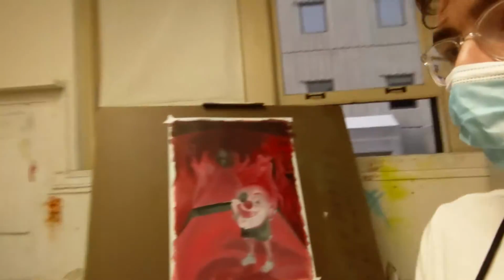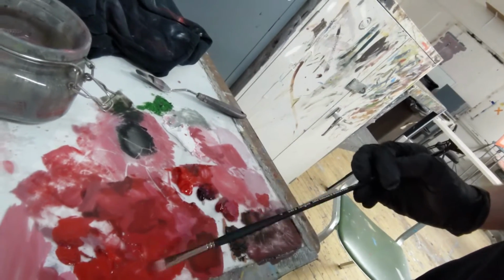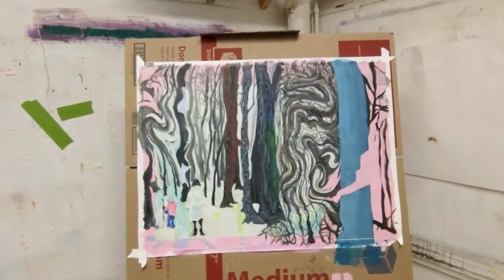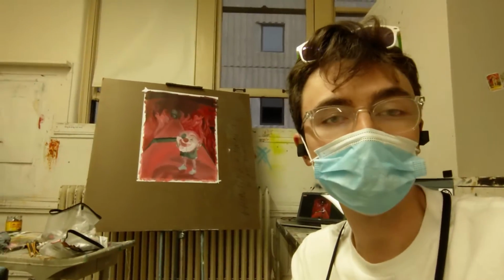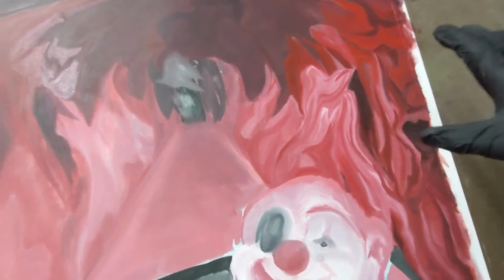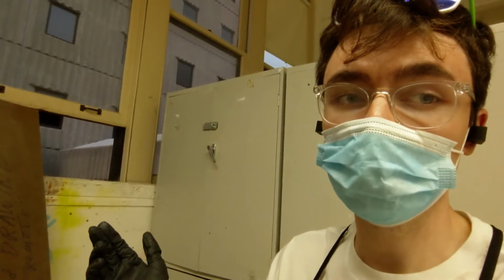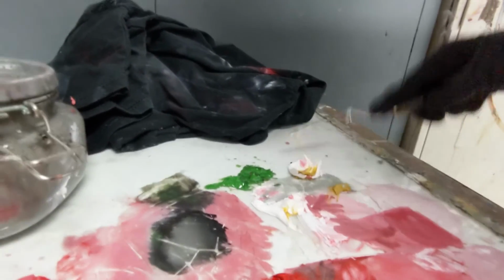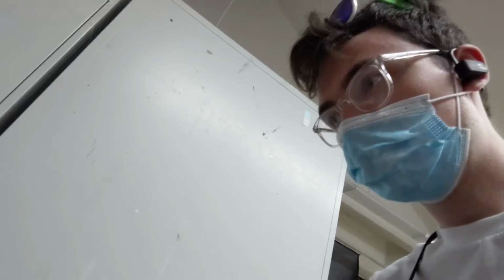I'm Painting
a clown.

10/09/2020